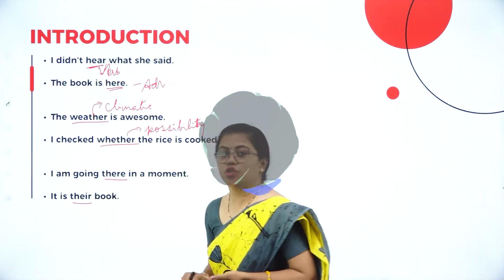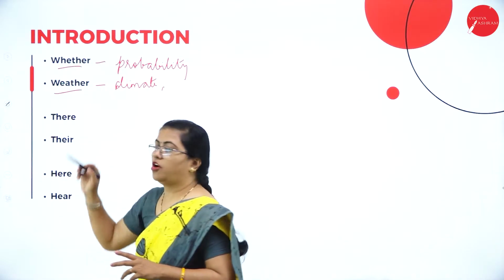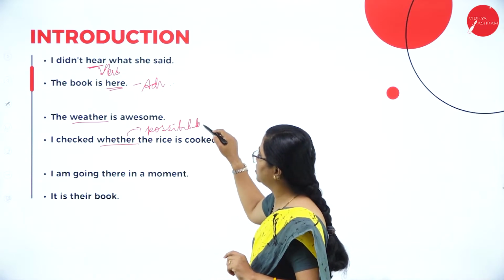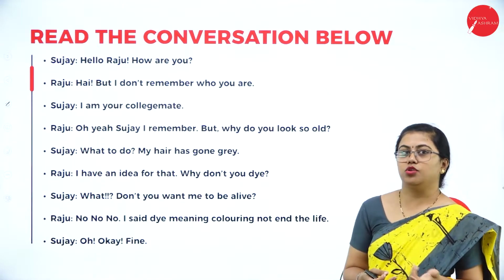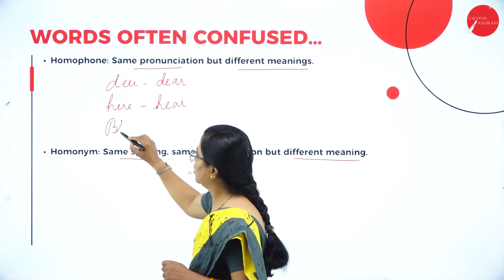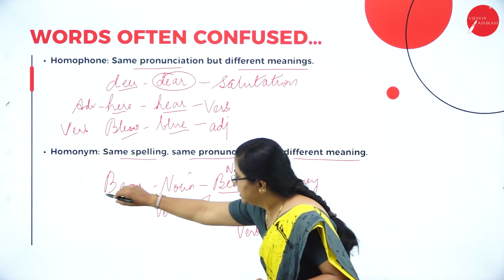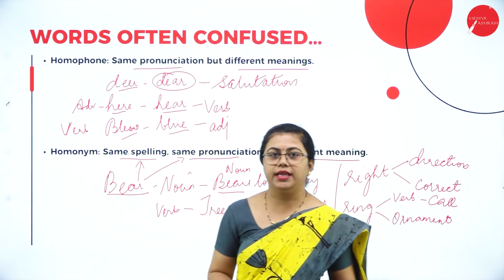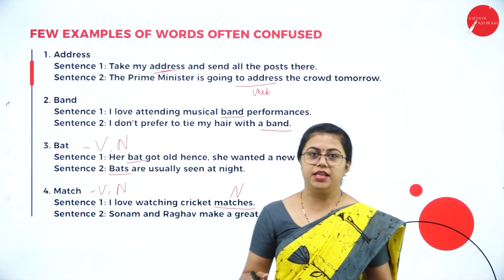DAY 02 | ENGLISH | II SEM | B.CA | WORD OFTEN CONFUSED | L1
Course : B.CA
Semester : II SEM
Subject : ENGLISH
Chapter Name : WORD OFTEN CONFUSED
Lecture : 1